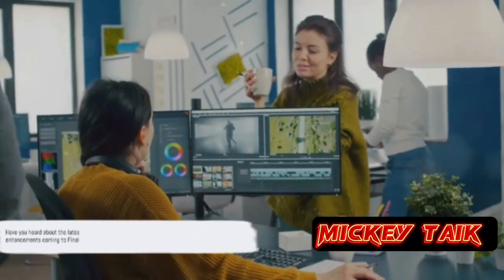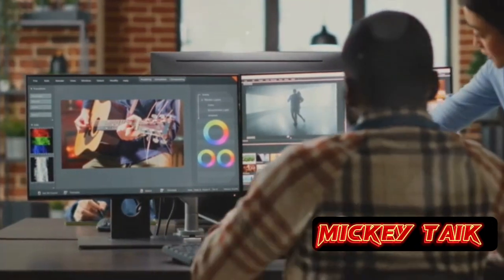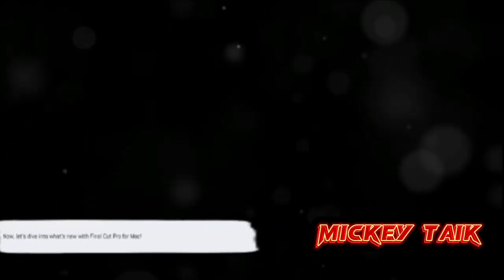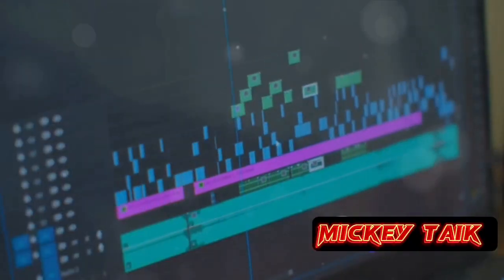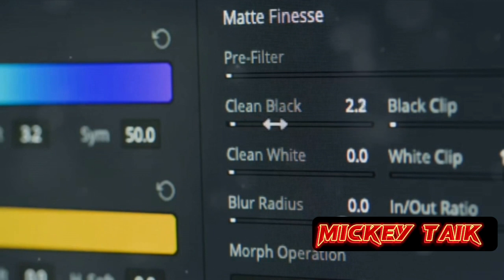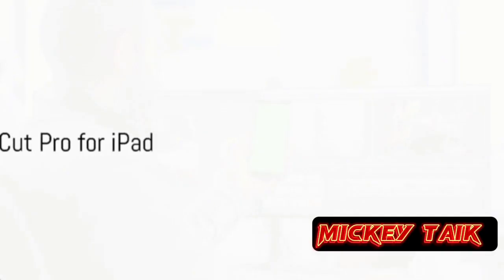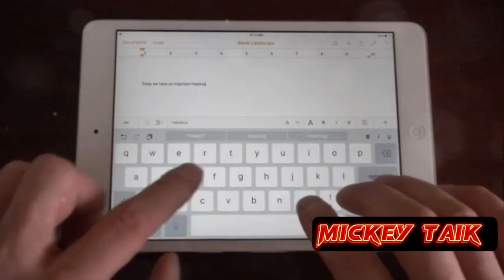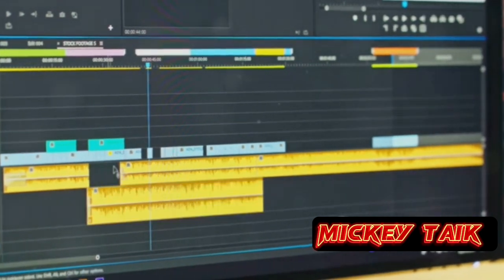Unveiling the Ultimate MAC and iPad Update of 2023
In this must-watch video, we take you on an exciting journey into the world of Apple's Final Cut Pro. Get ready to dive deep into the latest updates and enhancements that will revolutionize your video editing experience! From powerful new features to improved functionality, we leave no stone unturned in uncovering everything you need to know about Final Cut Pro's cutting-edge updates. Whether you're a professional videographer or passionate content creator, this video is packed with invaluable insights that will take your editing skills to the next level. Join us as we explore the game-changing additions, uncover hidden tips and tricks, and showcase the seamless integration of Final Cut Pro with other Apple devices and software. We'll walk you through step-by-step demonstrations and provide expert commentary to ensure you make the most of these innovative tools. Stay ahead of the curve and elevate your editing game with the latest updates from Apple's Final Cut Pro. It's time to unlock your creativity and make your videos shine. So, let's dive in together!

MacBook
mac milleripad proiphone 15 pro max reviewipadiphone 15 pro max cameraiphone 15 pro max unboxingipad air